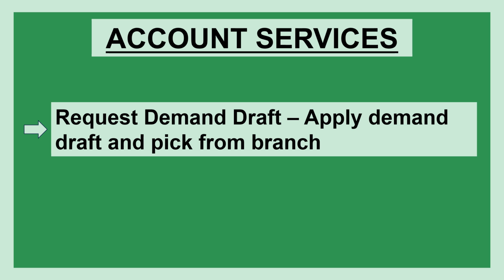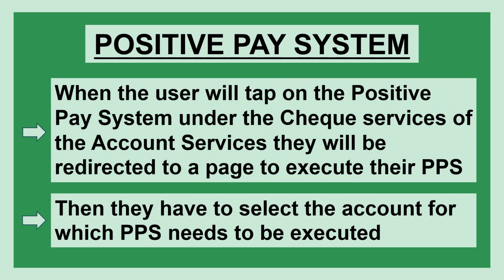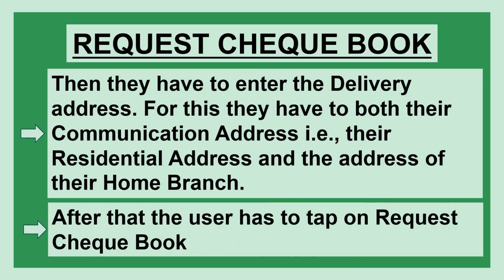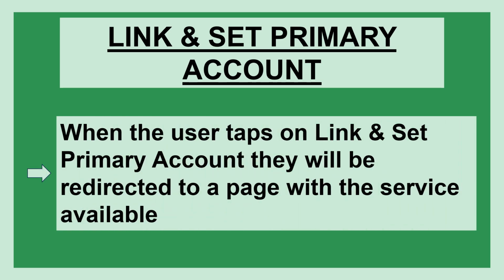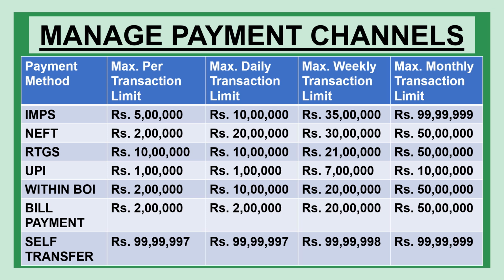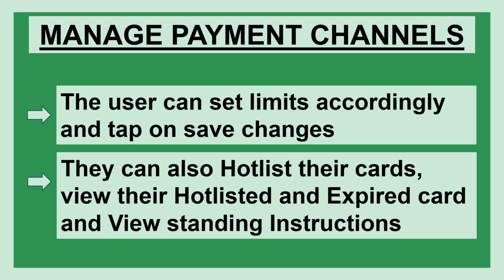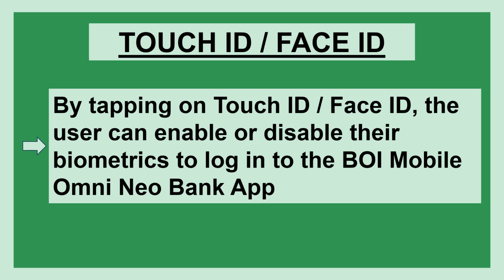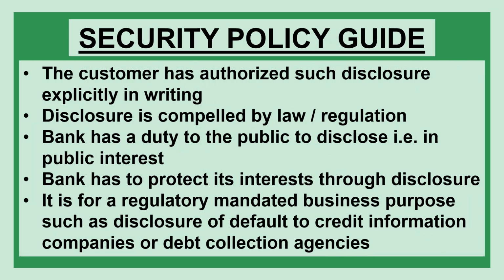Details of BOI Mobile Omni Neo Bank App Pt2 | Explore Yourselves Banking and General Knowledge etc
In this video – I have shared details of BOI Mobile Omni Neo Bank App Part 2 – Services and Request, Accounts and Payments, Security and Privacy